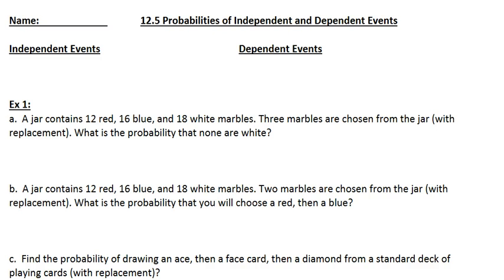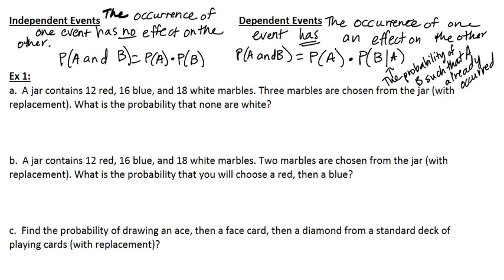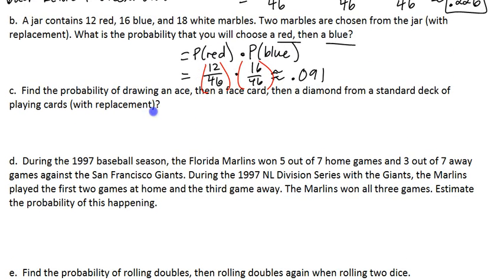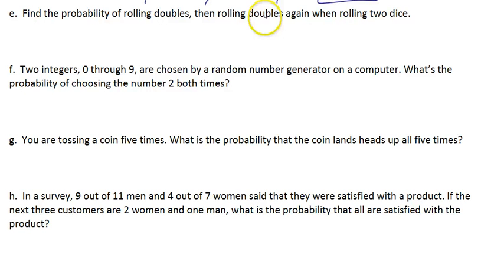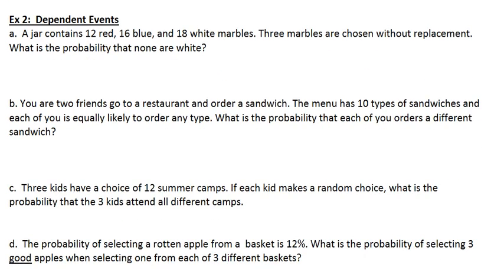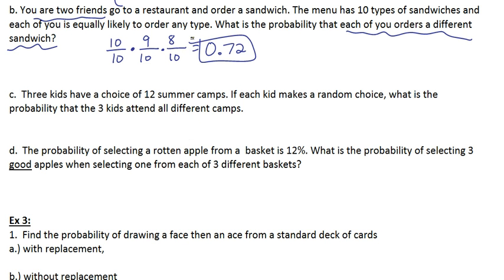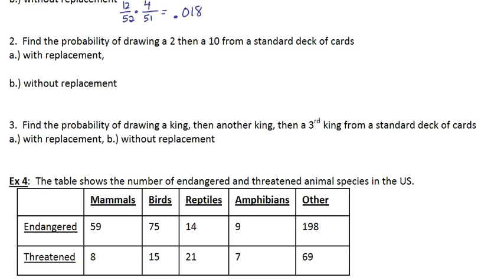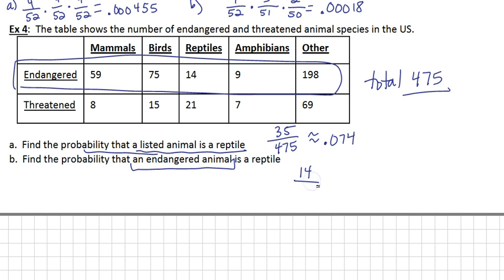12.5 Probability of Independent and Dependent Events